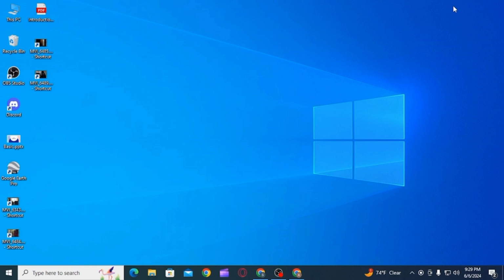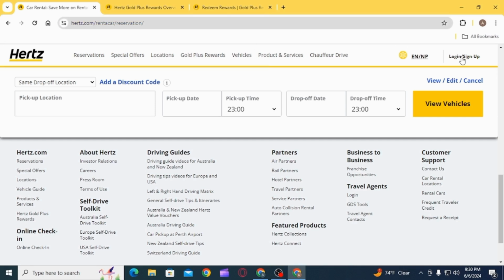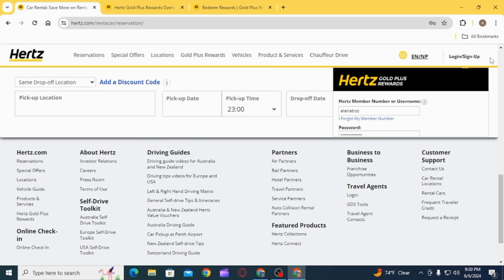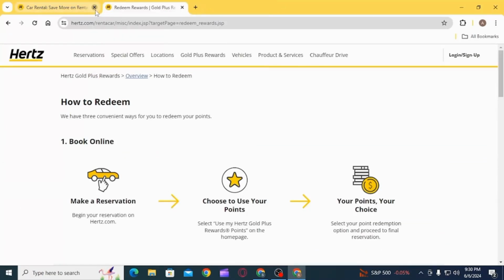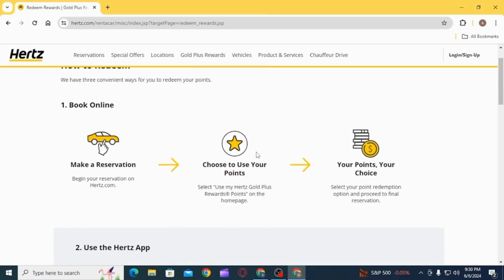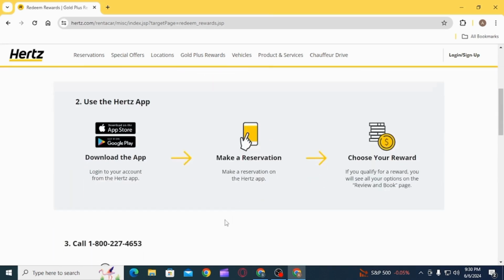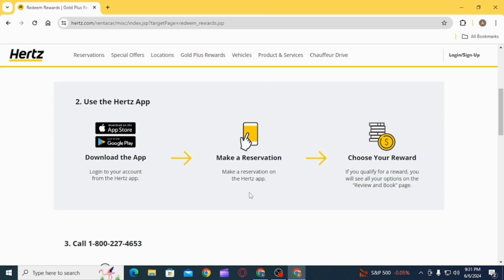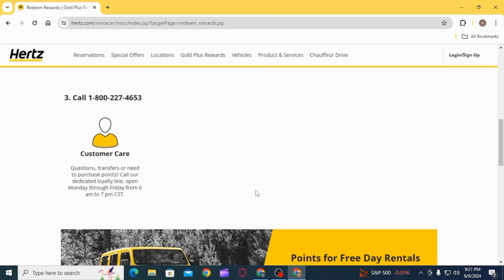Hertz Car Rental: How to Redeem Hertz Points (Updated)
Ready to make the most out of your Hertz points? This step-by-step guide will show you exactly how to redeem your Hertz points for rewards, upgrades, and more. Whether you're a frequent traveler or simply looking to maximize your benefits, this tutorial has got you covered.

In this video, we'll walk you through:

- Accessing the Hertz website or mobile app to redeem points.
- Navigating the rewards redemption section.
- Choosing the best redemption option for your points.
- Tips for maximizing the value of your Hertz points.

Unlock the full potential of your loyalty rewards and enjoy the perks of being a Hertz member. If you're wondering how to redeem your Hertz points effectively, this video is your ultimate guide.